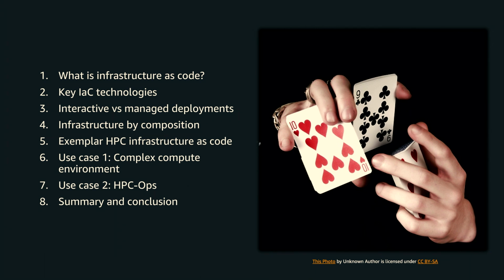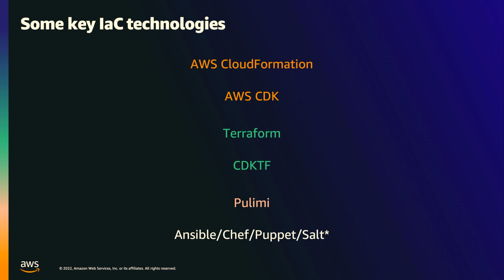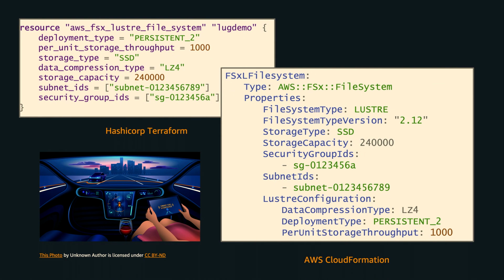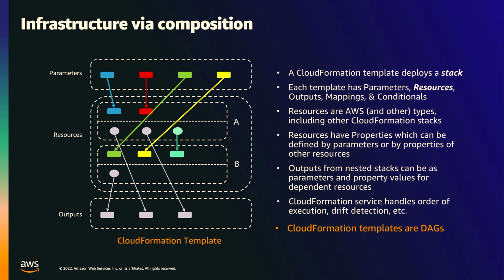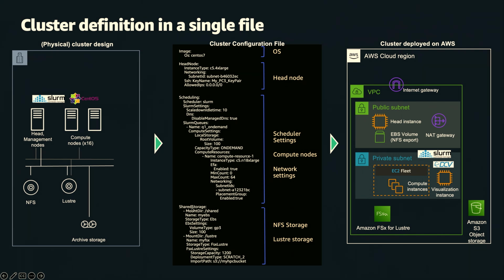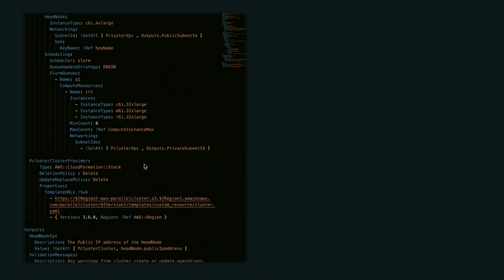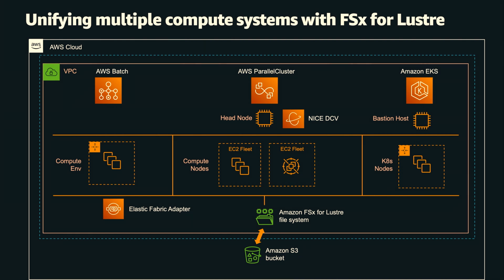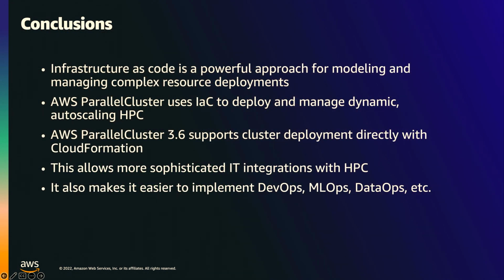LUG 2023: Managing Cloud HPC with Infrastructure-as-Code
LUG 2023: Managing Cloud HPC with Infrastructure-as-Code - Matthew Vaughn, Amazon